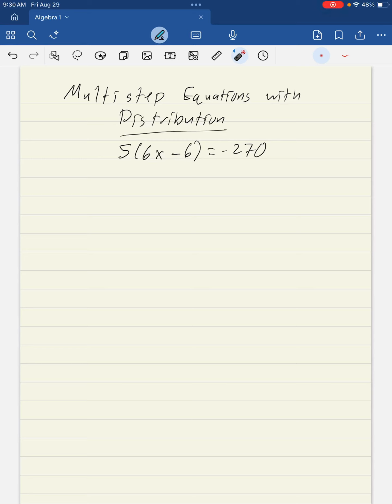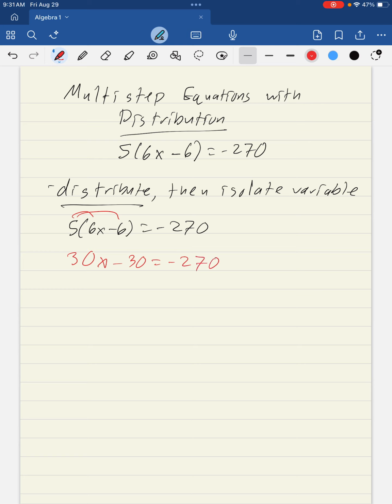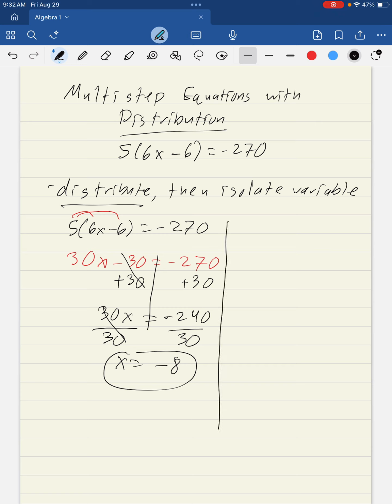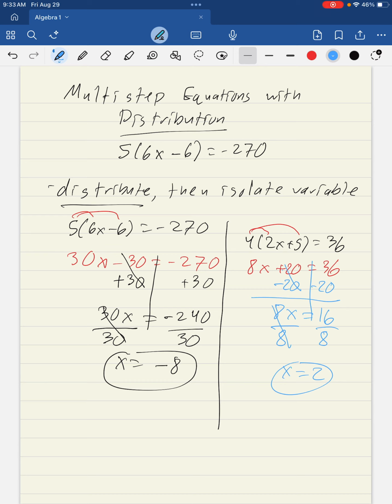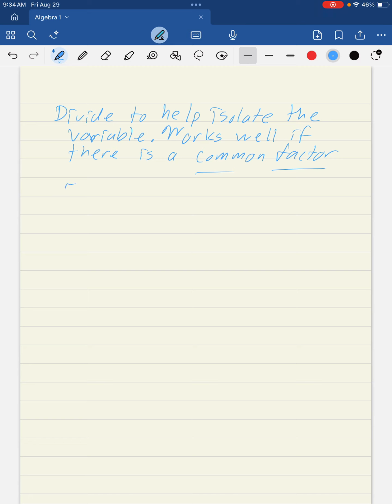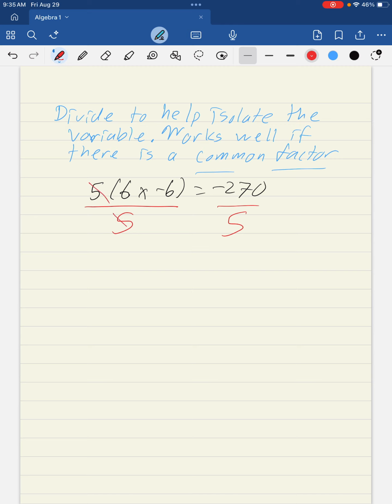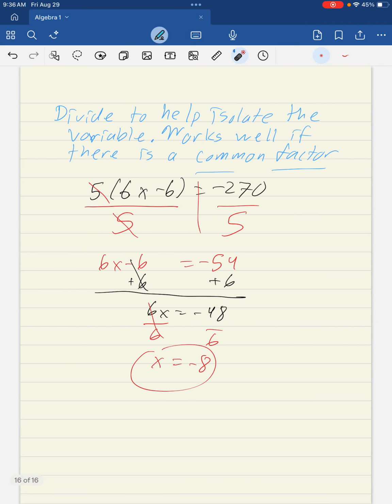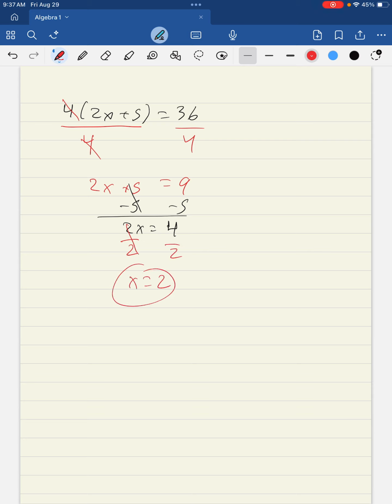Algebra 1 - Unit 1: Solving Equations by Using the Distributive Property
Notes and examples of solving equations by using the distributive property.